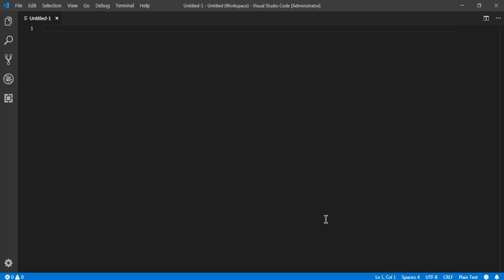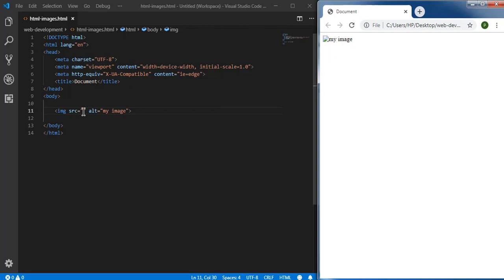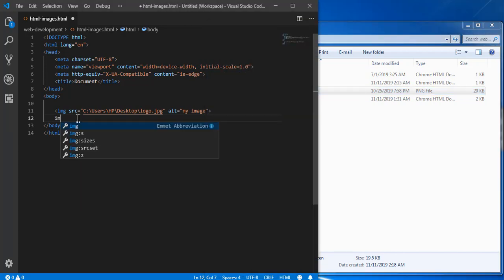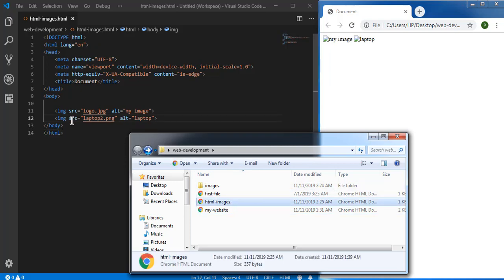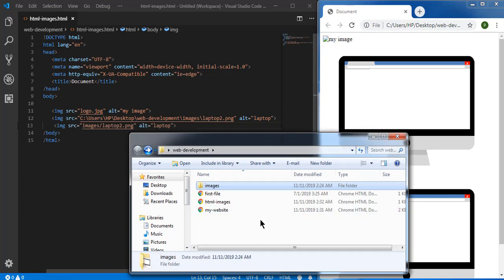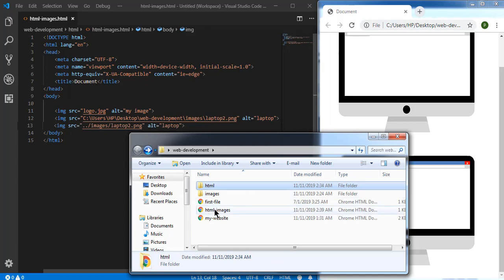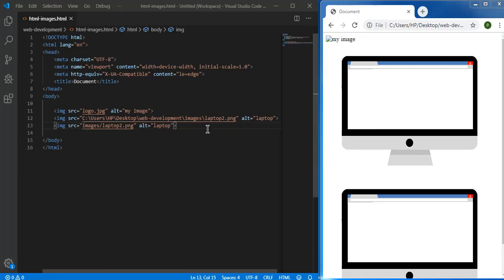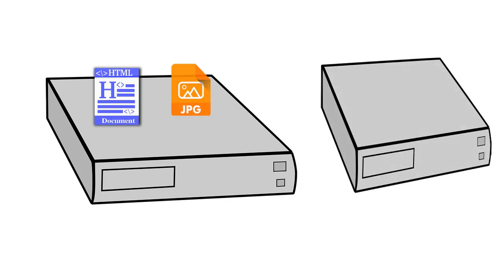11. HTML Images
Websites are incomplete without images. Watch the video to find out how to add images to your website.

For Solving Queries and working on Assignments-